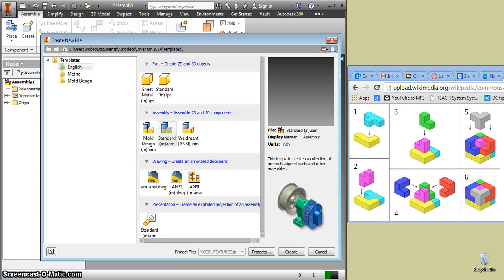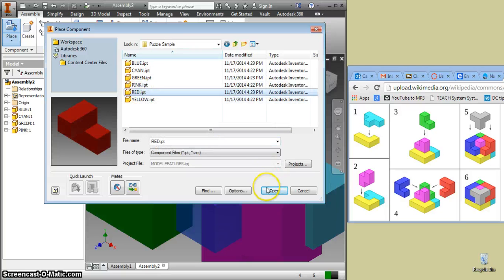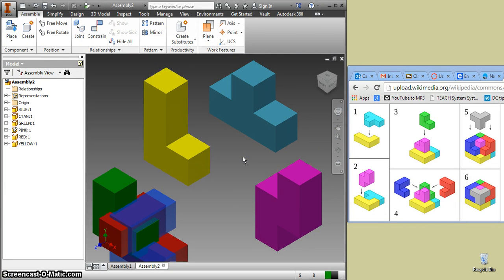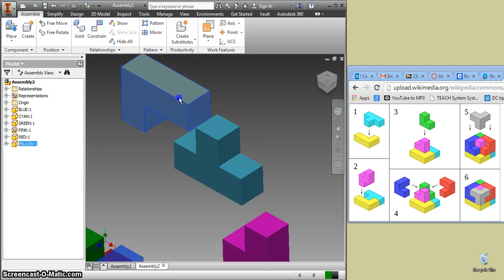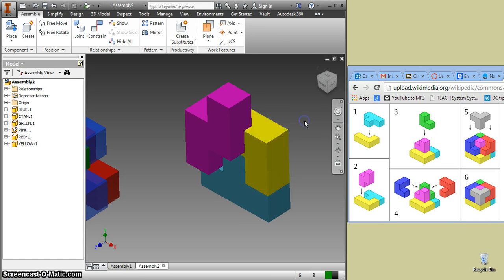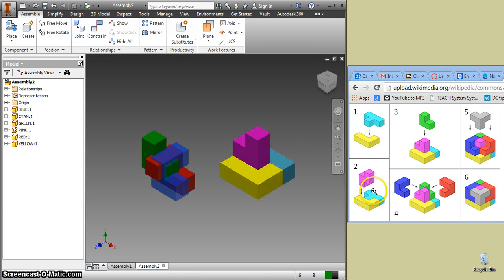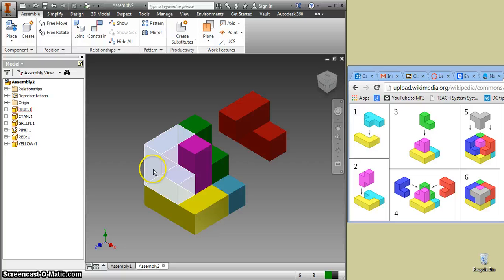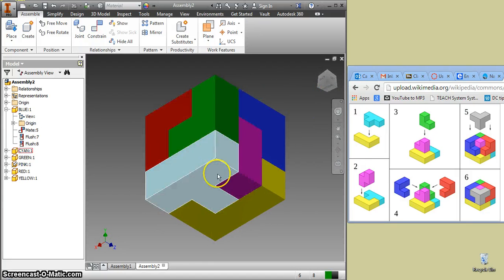3D Modeling Assembly